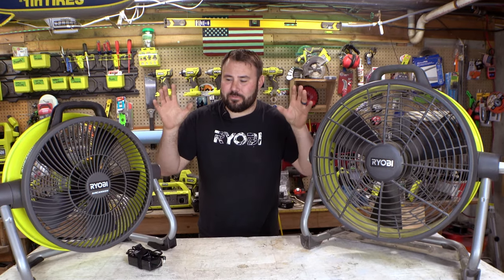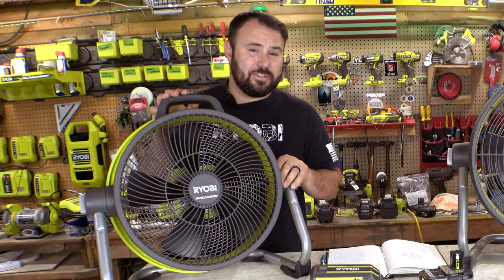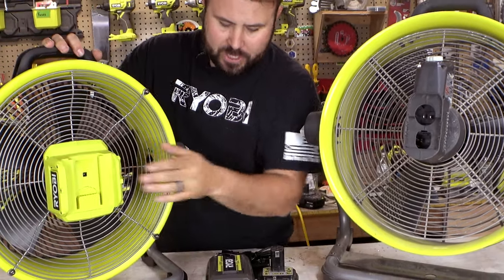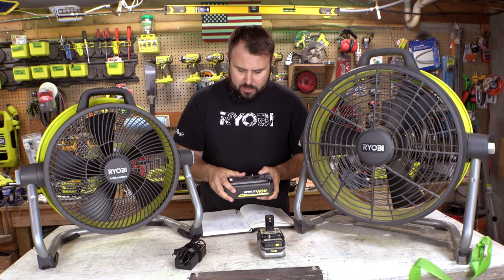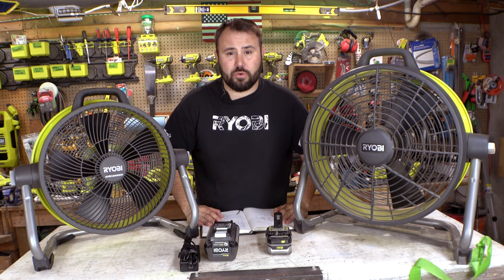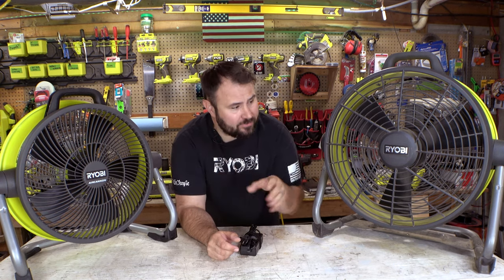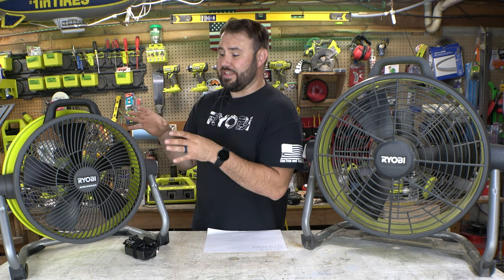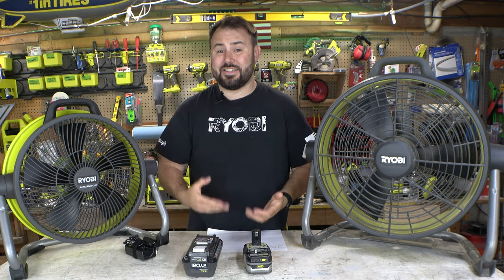Ryobi 40v vs 18v air cannon fan [yeah it was weird]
Ryobi is exploring the 40v range and now the air cannon fan has been released. You will want this!